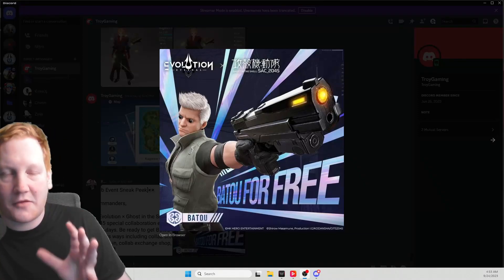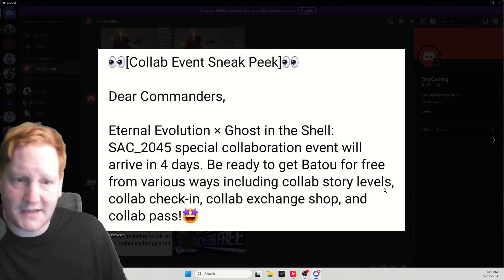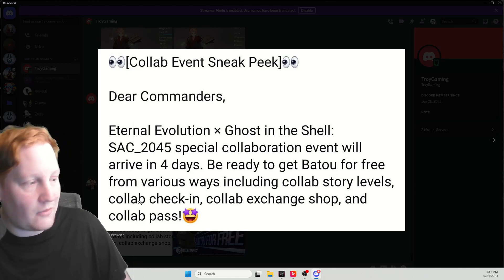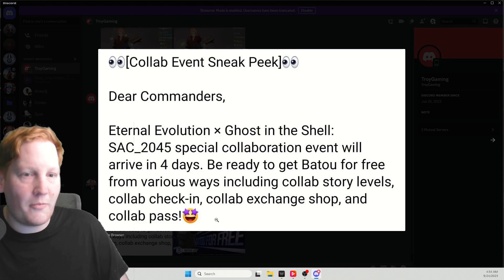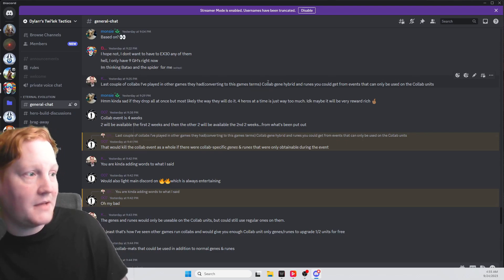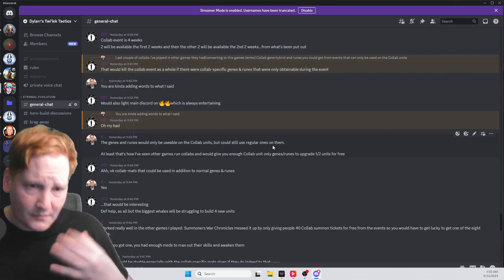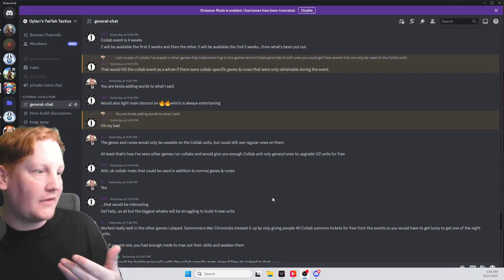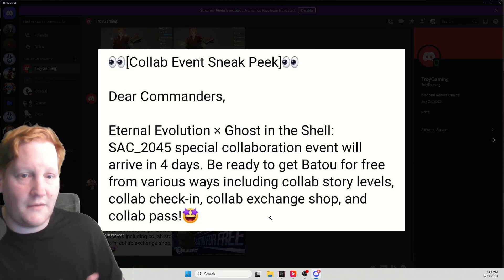Batou is free? 👀 - Eternal Evolution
codes:
EEIDLERPG
REPORT001
Bahamut66
Bahamut88
Bahamut99
FBEE666
FBEE888
FBEE999
DCEE68
DCEE88
EEIDLEGAME
EEinstaGift
ggpre9kxexxq
websitefreegift
websiteherocard
Ee6666
dcee128

Kigerr: Eternal Evolution